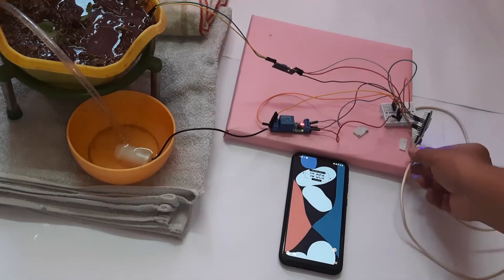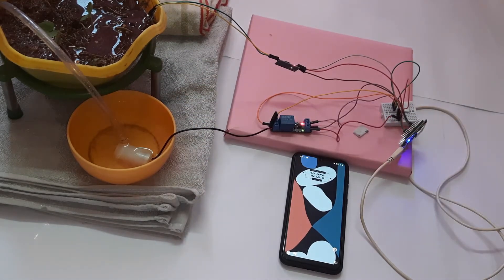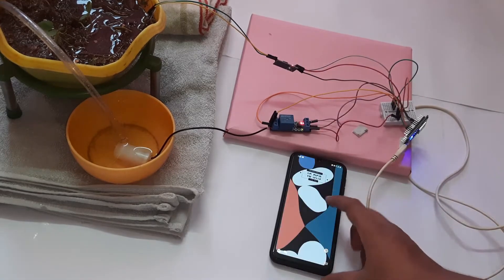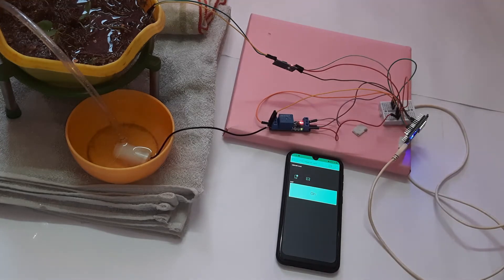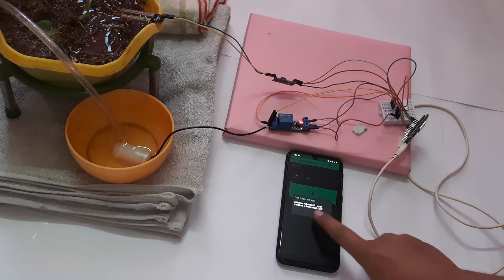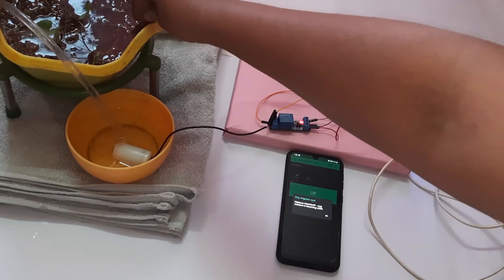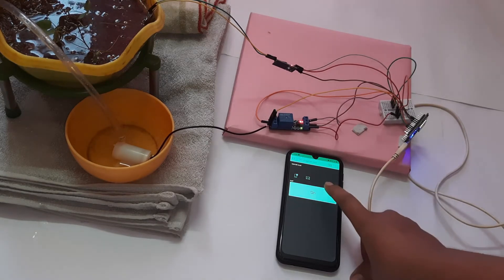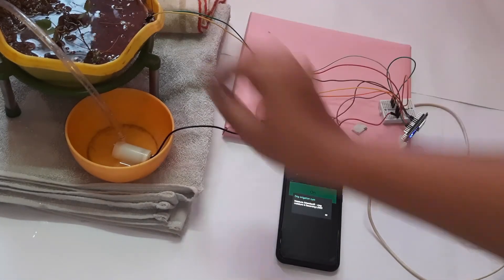IOT Real Time Project : Smart Irrigation System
Internet of Things (IoT) may be a new ongoing topic within the field of technology. The IoT may be a network of fabric devices which consists of embedded system like sensors, actuators, receivers, transmitters and lots of more hardware devices. the most aim of IoT devices is to scale back the load from human shoulders.

Agriculture is merely the main food production system in India to satisfy demand of feeding of population. Irrigation may be a vital process that impacts crop production. Generally farmers visit their agriculture fields from time to time to see soil moisture level and supported requirement water is driven by motors to irrigate respective fields. they have to attend surely period before switching off motor in order that water is allowed to flow in enough quantity in individual fields. This irrigation method takes lot of your time and energy particularly when there are multiple agriculture fields distributed in small parts during a distance.
Automation in irrigation system makes farmer work much easier. Sensor based automated irrigation system provides hopeful solution to farmers where farmer aren't required on field. they will do other works during this time as of their importance.

A device comprising of some sensor and microcontroller is programmed for operating motor in such how that when soil moisture goes down motor get on automatically, and after reaching a limit it gets off. Now a days there's an enormous shortage of water, many places in India facing problem, this technique might be helpful because it save water comparing to traditional way.